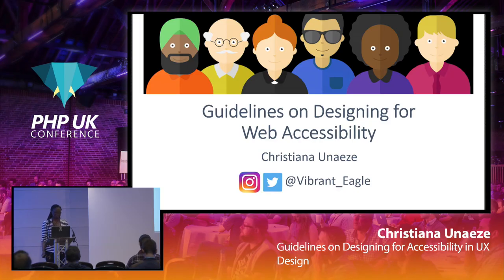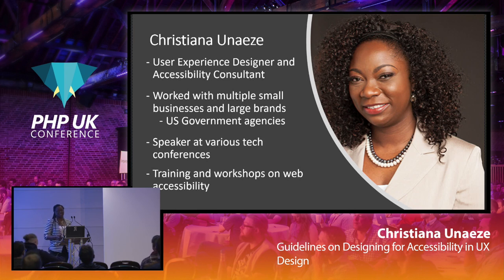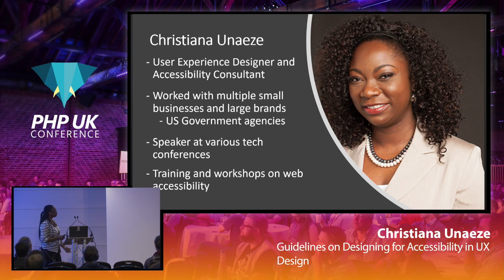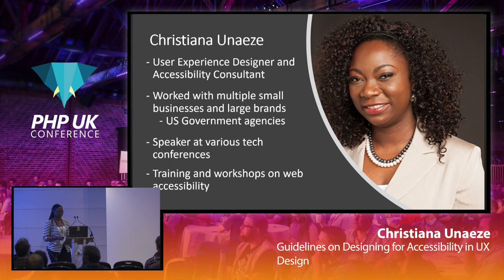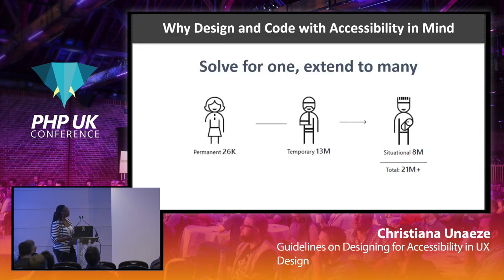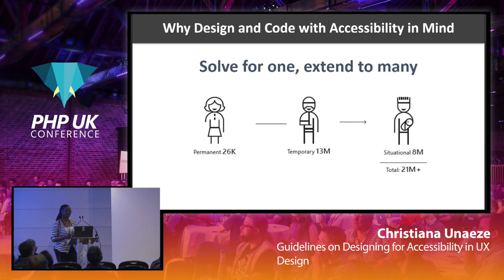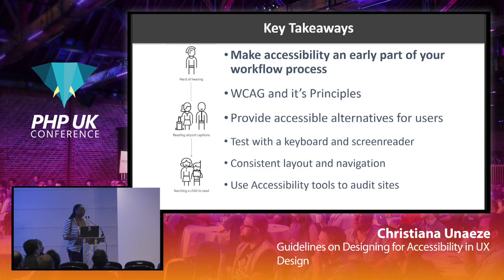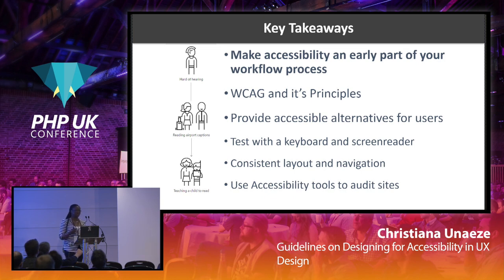Guidelines on Designing for Accessibility in UX Design - Christiana Unaeze - PHP UK 2020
One main goal of great UX design is designing products that ANYONE can use. If you are not thinking about accessibility, then you’re not thinking about the full user experience. Accessibility makes it possible for people with disabilities to understand and navigate well designed products.